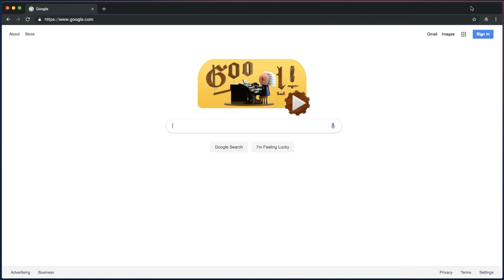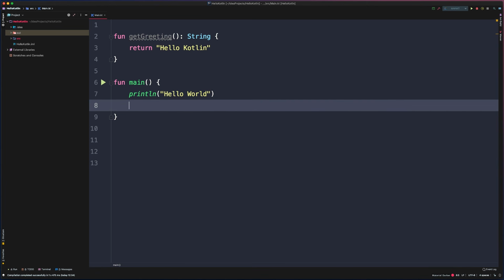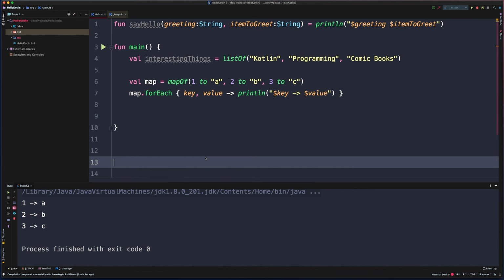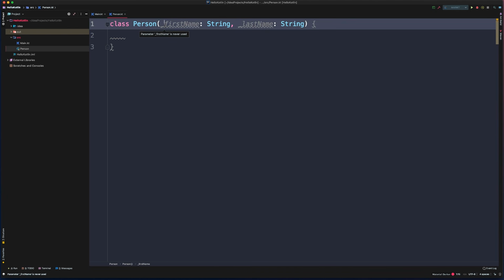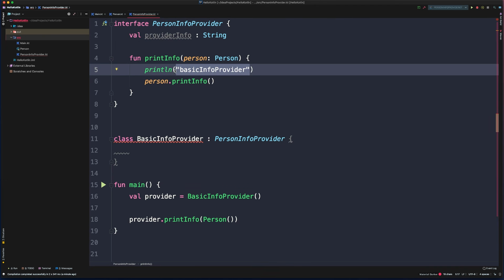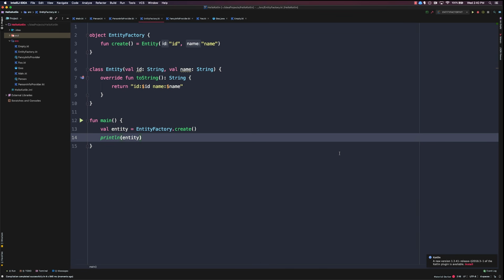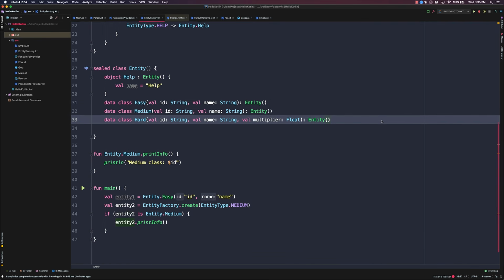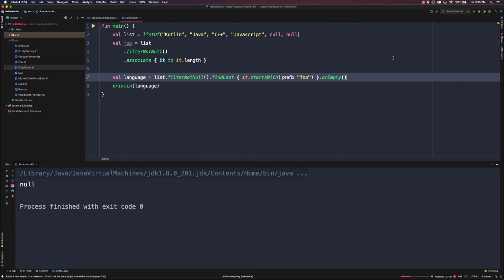Kotlin Course - Tutorial for Beginners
Learn the Kotlin programming language in this introduction to Kotlin. Kotlin is a general purpose, open source, statically typed “pragmatic” programming language. It is used for many things, including Android development.

⭐️ Course Contents ⭐️
⌨️ (0:00:50) Create Your First Kotlin Project
⌨️ (0:04:23) Hello World
⌨️ (0:06:33) Working With Variables
⌨️ (0:11:04) Type System
⌨️ (0:15:00) Basic Control Flow
⌨️ (0:21:31) Basic Kotlin Functions
⌨️ (0:27:12) Function Parameters
⌨️ (0:32:52) Arrays
⌨️ (0:35:28) Iterating with forEach
⌨️ (0:41:17) Lists
⌨️ (0:42:47) Maps
⌨️ (0:45:05) Mutable vs Immutable Collections
⌨️ (0:49:24) Vararg Parameters
⌨️ (0:54:21) Named Arguments
⌨️ (0:56:26) Default Parameter Values
⌨️ (1:00:27) Create A Simple Class
⌨️ (1:03:35) Adding Class Properties
⌨️ (1:05:15) Class Init Block
⌨️ (1:06:40) Accessing Class Properties
⌨️ (1:07:32) Primary Constructor Properties
⌨️ (1:08:17) Secondary Constructors
⌨️ (1:09:50) Working With Multiple Init Blocks
⌨️ (1:11:30) Default Property Values
⌨️ (1:11:59) Properties With Custom Getters/Setters
⌨️ (1:16:52) Class Methods
⌨️ (1:20:12) Visibility Modifiers - Public/Private/Protected/Public
⌨️ (1:22:30) Interfaces
⌨️ (1:24:21) Abstract Classes
⌨️ (1:26:13) Implementing An Interface
⌨️ (1:26:35) Overriding Methods
⌨️ (1:28:30) Default Interface Methods
⌨️ (1:29:30) Interface Properties
⌨️ (1:31:40) Implementing Multiple Interfaces
⌨️ (1:32:57) Type Checking And Smart Casts
⌨️ (1:36:18) Inheritance
⌨️ (1:43:07) Object Expressions
⌨️ (1:45:06) Companion Objects
⌨️ (1:49:51) Object Declarations
⌨️ (1:52:41) Enum Classes
⌨️ (1:58:16) Sealed Classes
⌨️ (2:00:07) Data Classes
⌨️ (2:12:25) Extension Functions/Properties
⌨️ (2:16:40) Higher-Order Functions
⌨️ (2:29:07) Using The Kotlin Standard Library
⌨️ (2:00:07) Data Classes